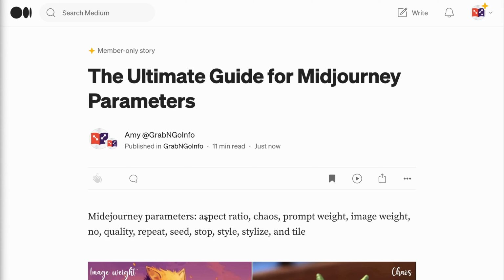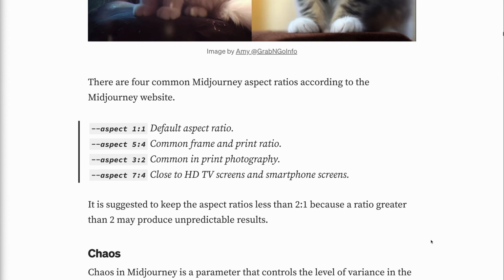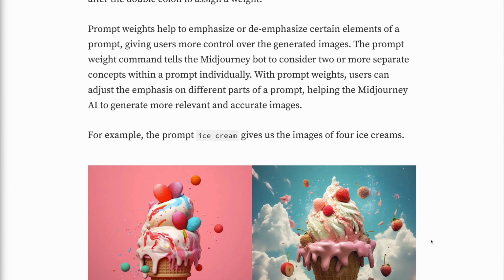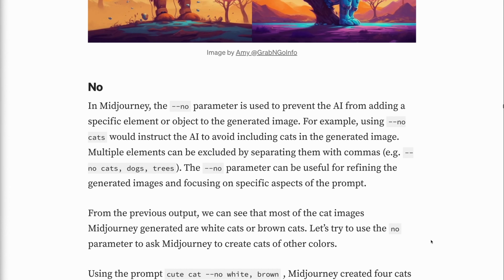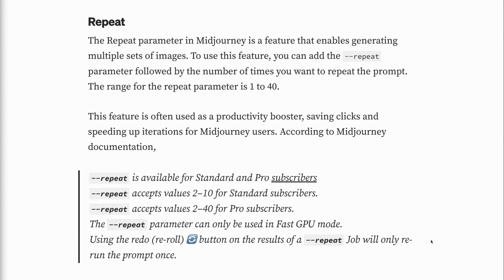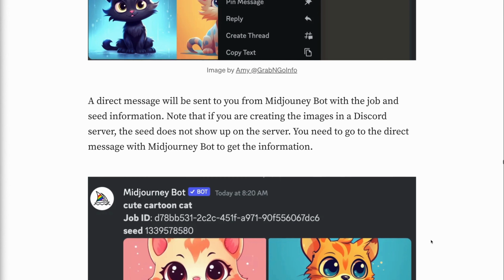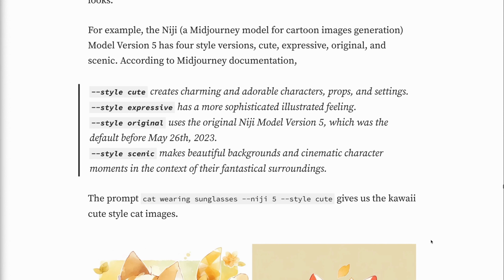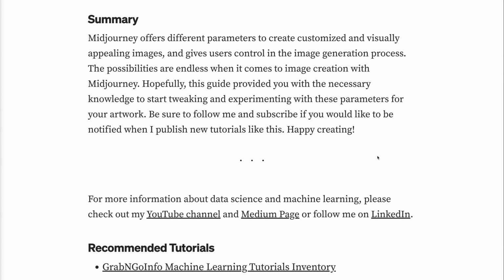Ultimate Guide for Midjourney Parameters | AI Art | Generative AI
Midjourney is a text-to-image artificial intelligence (AI) generative tool. It uses machine learning to generate images from natural language prompts. The tool allows users to create unique and original images quickly and easily, without the need for advanced technical skills. If you have not used Midjourney before, please follow [this tutorial] to set up your account and get started.

In this tutorial, we will take an in-depth look at Midjourney’s parameters. We will cover:

👉 How to change the width-to-height ratio of the Midjourney generated images?
👉 How to control the level of variance in AI-generated images?
👉 How to adjust the prompt weight and image weight to get the desired output?
👉 How to exclude specific elements from the generated images?
👉 How to control the quality and styles of the image?
👉 How to reproduce an image generation or create repeated prompts?